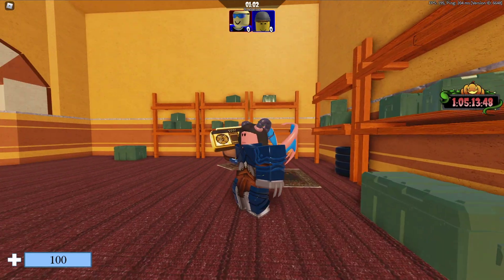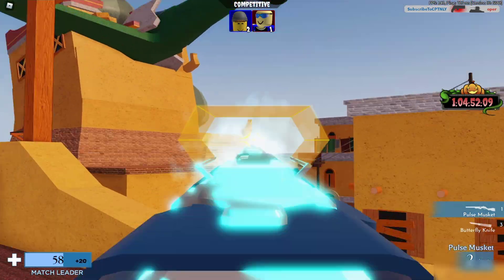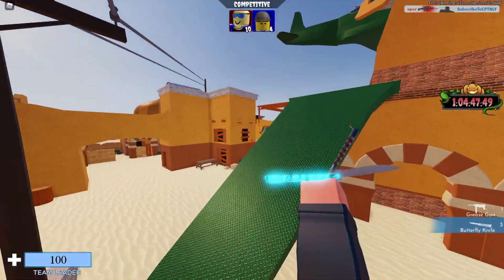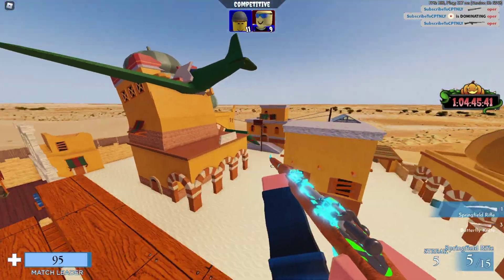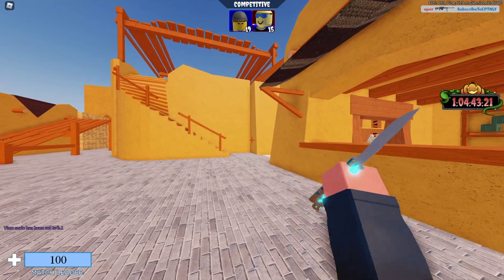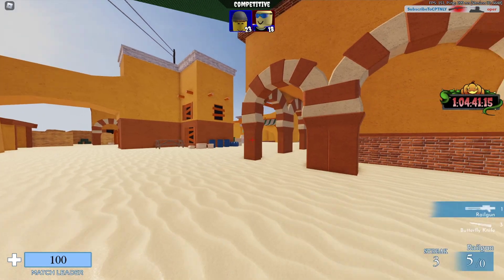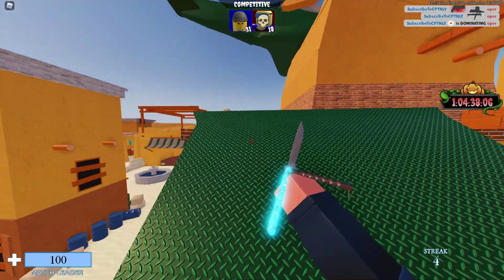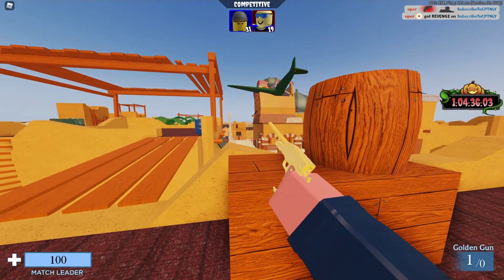1V1ING WITH THE *NEW* VIP ADMIN COMMANDS! (Pre-Halloween Update) | Roblox Arsenal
I 1v1'd my friend with the new VIP server "admin commands" that were added in the Pre-Halloween Patch, it was so weird lol

Title: PLAYING ARSENAL WITH THE NEW VIP ADMIN COMMANDS! (Pre-Halloween Update)  | ROBLOX

if you're one of the few cool people out there who actually reads descriptions comment: cptnly paid me "random number"$ to comment this.